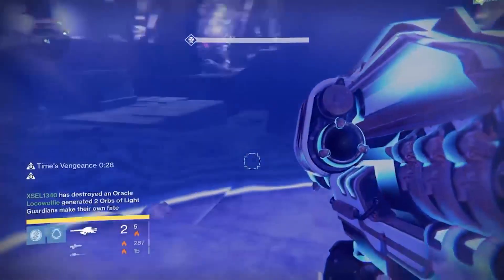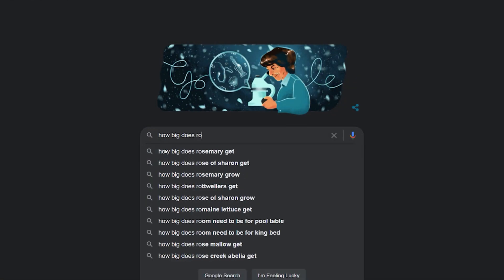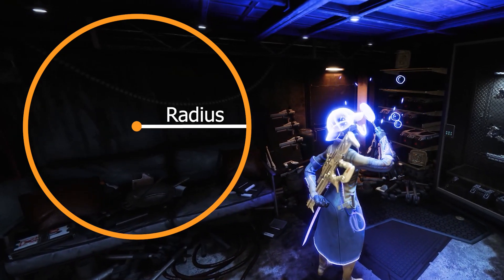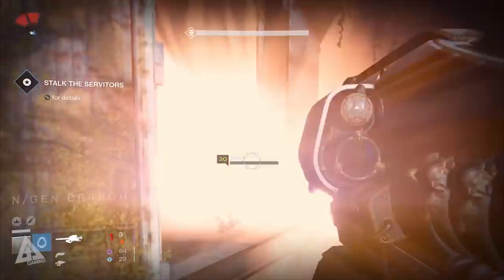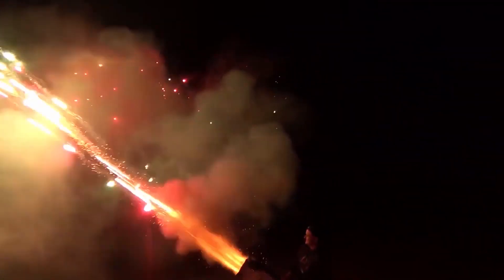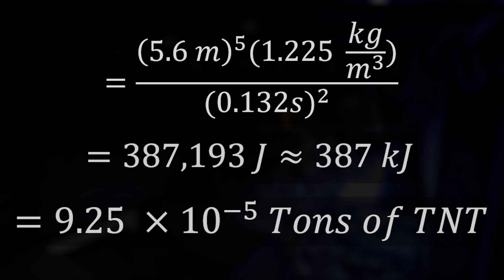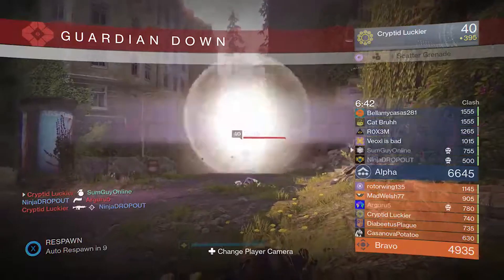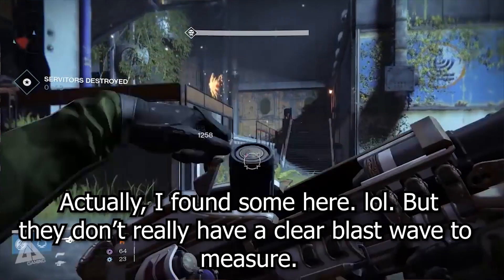Finding the Power of Gjallarhorn (It's less than you think!) | Destiny Physics Ep. 5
Sources:

[1] Taylor's Paper: The formation of a blast wave by a very intense explosion. II

[3] Dimensional Analysis by Taylor (Physicists' Old Wives Tale)

[4] What Taylor Actually Did.